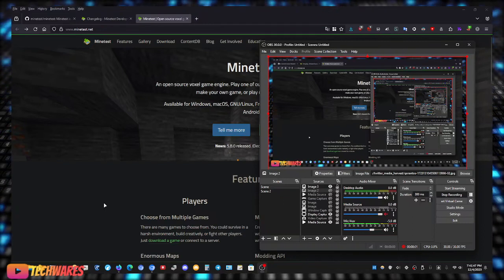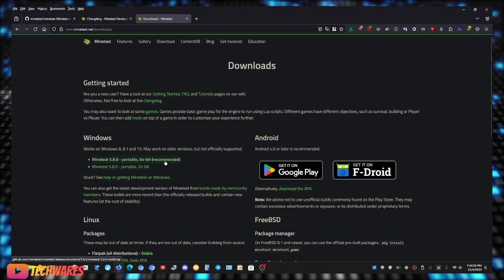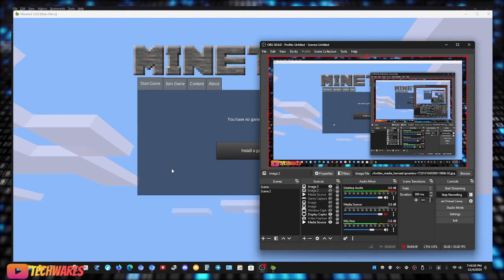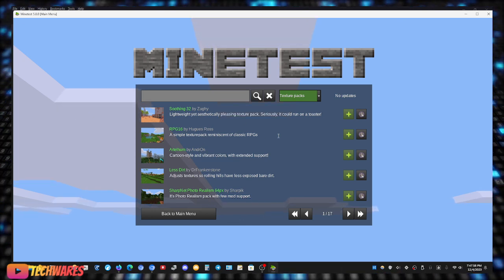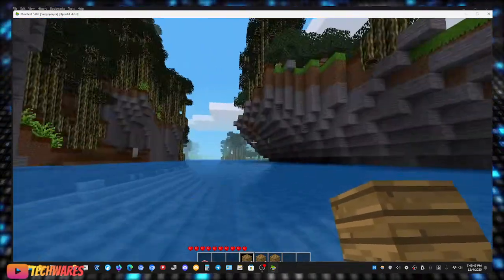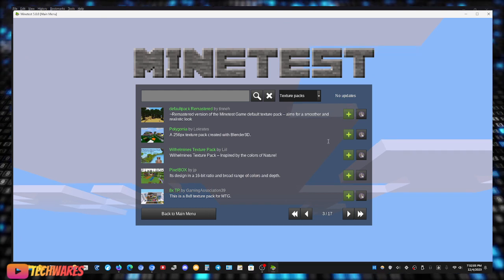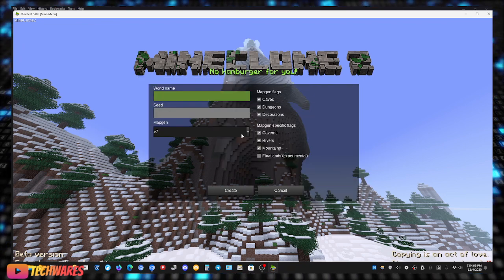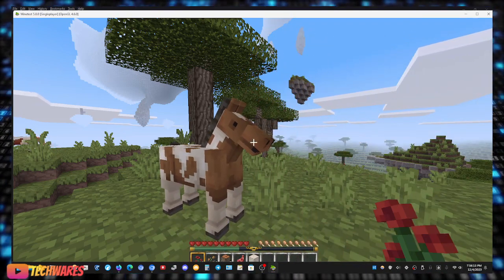Minetest 5.8.0 Released - Free & Open-Source Voxel Game Engine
Minetest is an free & open source voxel game engine that lets you create your own games and mods using Lua API. You can also play one of the many games, mods and texture packs available on the Minetest website or join a multiplayer server with other players. Minetest is inspired by games like Minecraft (Checkout Mineclone), but it has some unique features, such as enormous maps, beautiful map generators, and a large collection of existing mods. In this video, I will show you how to download, install, and play Minetest on your computer. I will also give you some tips and tricks on how to make the most out of your Minetest experience.